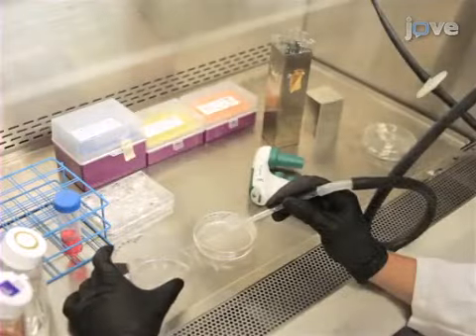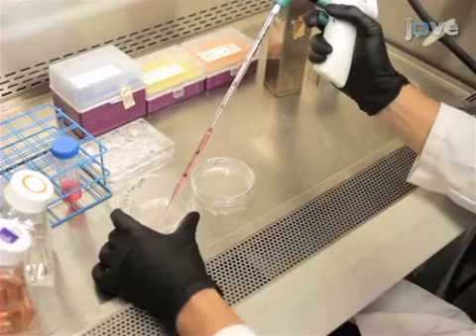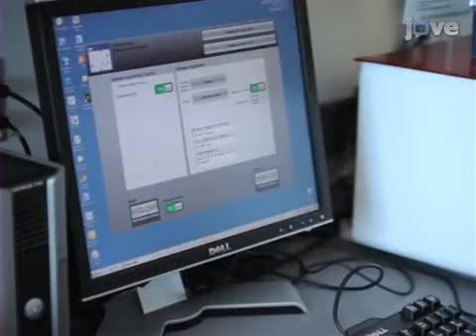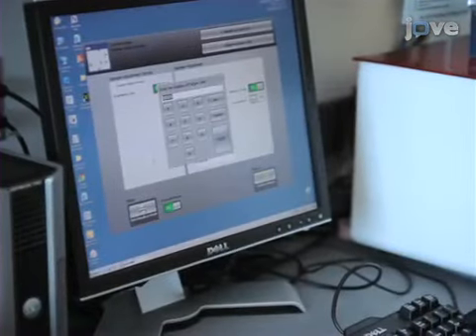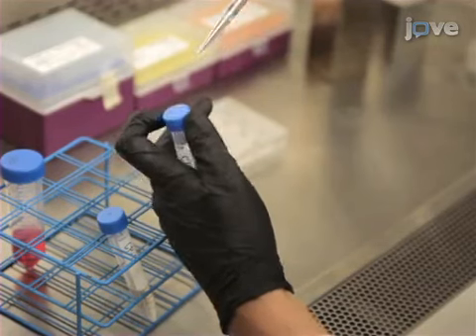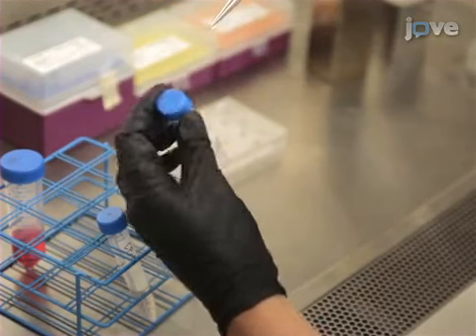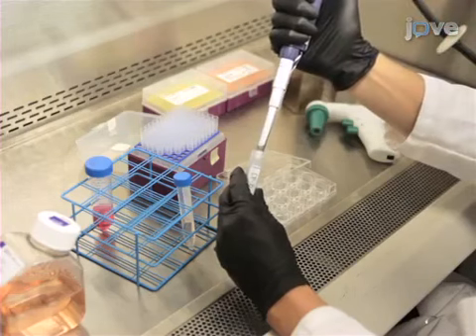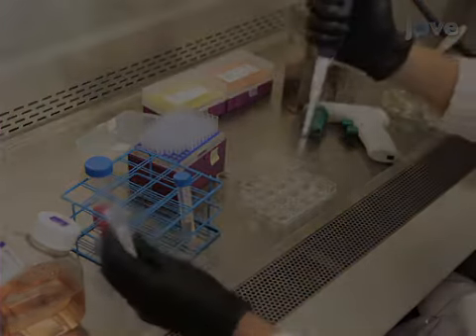Immunofluorescent Method: Characterization-Barrett’s Esophagus Cells l Protocol Preview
An Immunofluorescent Method for Characterization of Barrett’s Esophagus Cells -  a 2 minute Preview of the Experimental Protocol

Landon J. Inge, Aaron J. Fowler, Ross M. Bremner
St. Joseph's Hospital and Medical Center, Center for Thoracic Disease and Transplantation, Heart and Lung Institute;

There is a discernible need for improved information on molecular drivers of Barrett’s Esophagus. Immunofluorescent staining is a useful technique for understanding the effects of cell signaling on cell morphology. We present a simple, effective protocol for the use of immunofluorescent staining to assess therapeutic treatment in Barrett’s Esophagus cells.